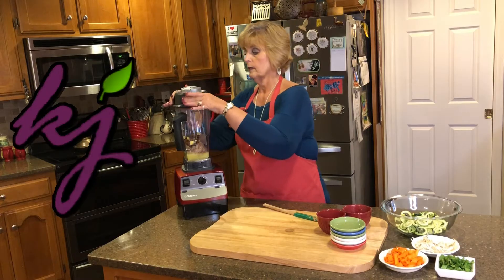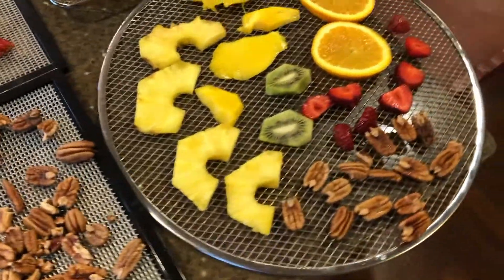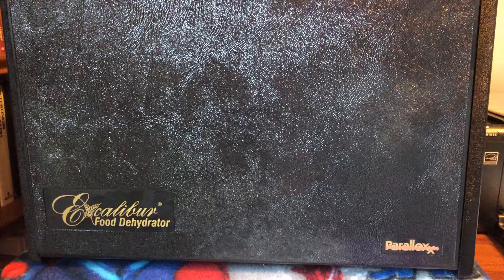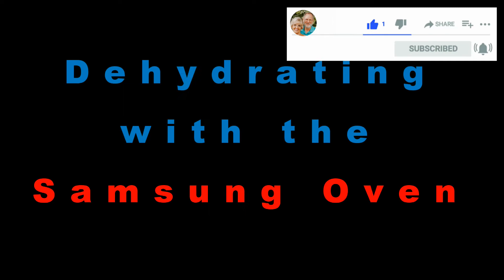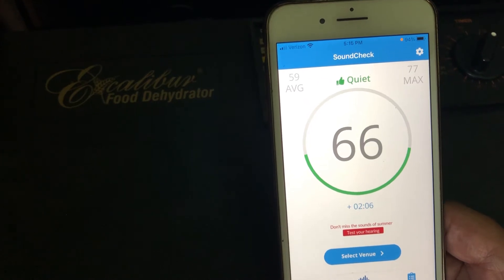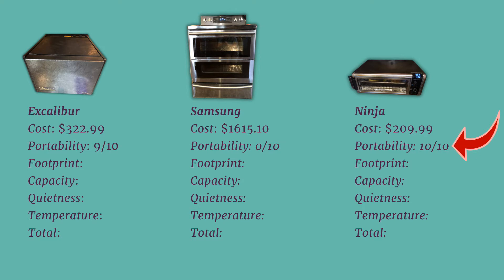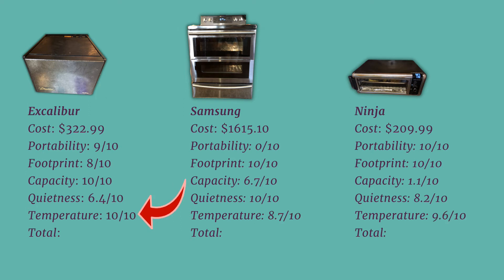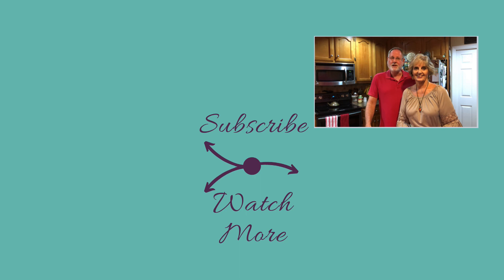What is the Best Food Dehydrator to Buy? Excalibur Dehydrator vs Ninja Dehydrator vs Oven Dehydrator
What is the best food dehydrator to buy? Join us for this fun competition between the Excalibur dehydrator, Ninja dehydrator, and oven dehydrator!

PRODUCTS MENTIONED IN THIS VIDEO:

Excalibur Food Dehydrator 9-Tray Electric with 26-hour Timer, Automatic Shut Off and Temperature Settings for Faster and Efficient Drying, Black

Ninja SP101 Foodi 8-in-1 Digital Air Fry, Large Toaster Oven, Flip-Away for Storage, Dehydrate, Keep Warm, 1800 Watts, XL Capacity, Stainless Steel

Ninja SS351 Foodi Power Pitcher System, Smoothie Bowl Maker, 4in1 Blender + Food Processor, Single Serve Blender 1400WP smartTORQUE 6 Auto-iQ Presets

Vitamix E310 Explorian Blender, Professional-Grade, 48 oz. Container, Red

Ninja Hot and Cold Brewed System, Auto-iQ Tea and Coffee Maker with 6 Brew Sizes, 5 Brew Styles, Frother, Coffee & Tea Baskets with Glass Carafe

Ninja BL480D Nutri 1000 Watt Auto-IQ Base for Juices, Shakes & Smoothies Personal Blender, 18 and 24 Oz, Black/Silver

Ninja BN601 Professional Plus Food Processor 1000-Peak-Watts with Auto-iQ Preset Programs Chop Puree Dough Slice Shred with a 9-Cup Capacity and a Silver Stainless Finish

CHAPTERS:
0:00 Introduction to What is the Best Food Dehydrator to Buy?
1:27 Round 1 –Temperature Accuracy Competition
2:30 Dehydrating with the Excalibur
3:43 Dehydrating with the Samsung Oven
4:13 Dehydrating with the Ninja Air Fryer
4:43 Round 2 – Quiet Motor Competition
5:15 Round 3 – Advantages and Disadvantages Comparison
7:52 Winner of the Best Dehydrator Machine and Recommendations

What is the best dehydrator machine? Watch to find the best dehydrator, during our food dehydrator comparison. We’ll also do a dehydrator machine review. Join us for our dehydrator reviews, dehydrator snacks, and Ninja dehydrator mango. We’ll be using a Samsung electric range dehydrator or Samsung oven dehydrator. Let me show you how to use the dehydrator on my Samsung oven, while also giving an Excalibur dehydrator review. So, what is the best dehydrator to buy? Watch and find out! Enjoy!

FREE STUFF

DOWNLOAD OUR FREE 5-DAY MEAL PLAN WITH 16 DELICIOUS AND EASY RAW VEGAN RECIPES, INCLUDING 5 SMOOTHIE BOWLS:

We're here to help you in going more raw to restore energy and immunity. Come together with us on this no-judgment health journey that’s good for the soul and body!

Kenny and Joann
Kenny Loy, Certified Nutritionist
Joann Loy, Certified Raw Vegan Chef